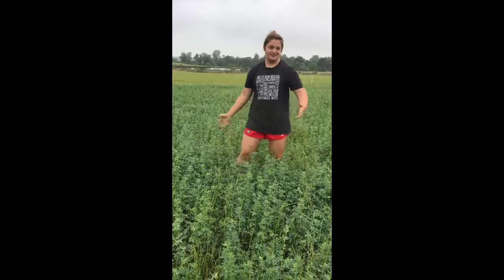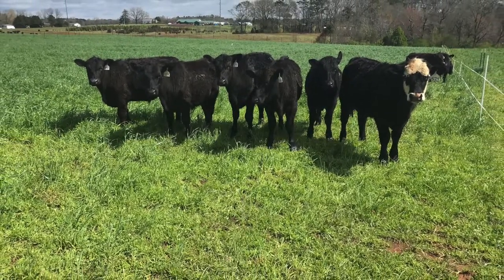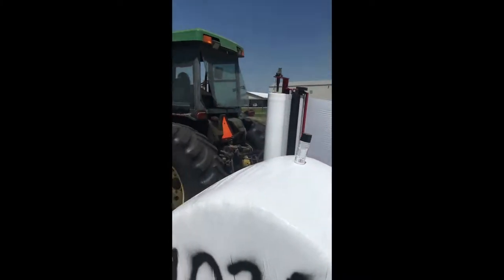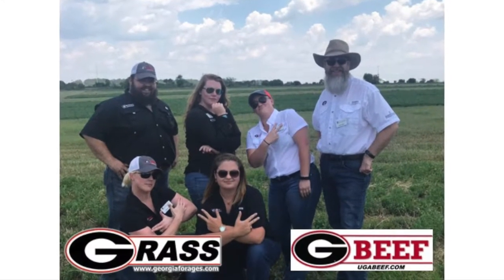Yo Grass Is Way Too High Cut It Parody 2018 National Forage Week UGA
The University of Georgia Forage and Beef Team Presents: Yo Grass Is Way Too High (Cut It Parody) for the 2018 National Forage Week sponsored by the American Forage and Grassland Council.

Lyrics:

Cut it, cut it, cut it, cut it
That grass is way too high, you need to cut it
Your grass is way too high, you need to cut it

Running samples on the regular

Forage quality is the goal here

I see my cows and they hungry

Grazing out here in the country

Keeping crude protein up high

TDN up in the sky

Maximize yield, same time!

This forage is prime

All of my cows like a mix

Grass and legumes do the trick

Alfalfa—Bermudagrass cause

It’s a winning mixture, duh

Keeping grazing parameters tight

We want to cut at the right height

Wrapping it down in the field

Baleage giving us quality and yield